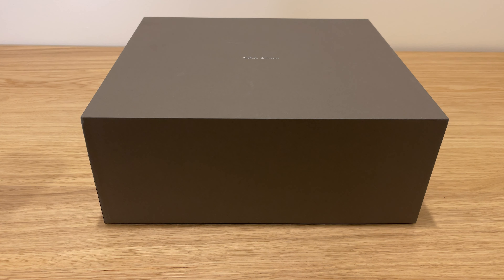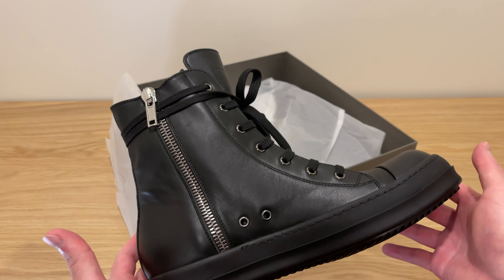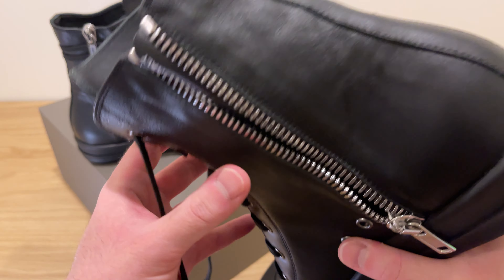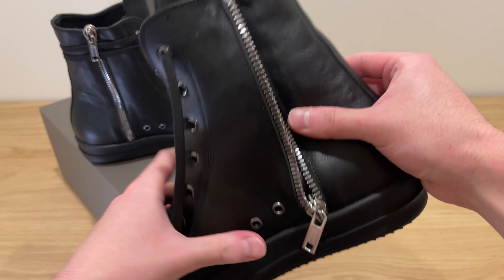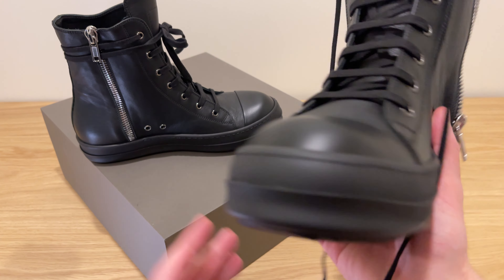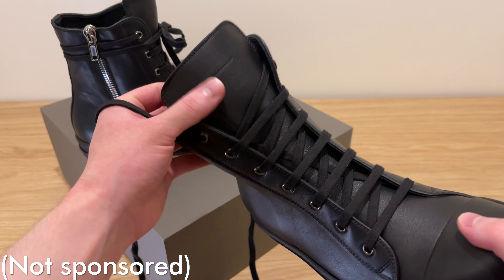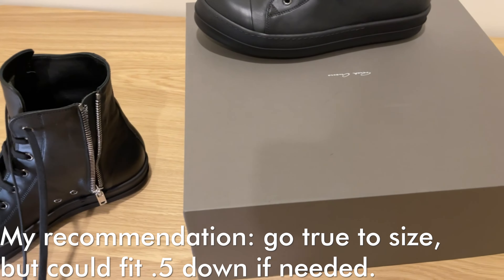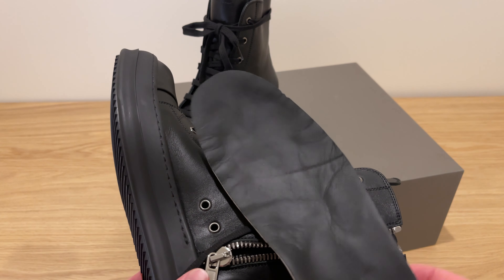Rick Owens Mainline Black Ramones Review + DRKSHDW Comparison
0:00 Intro
0:43 Unboxing and Thoughts
4:48 DRKSHDW Comparison
6:45 Pricing/Value
7:25 Comfort and Sizing
8:35 Verdict